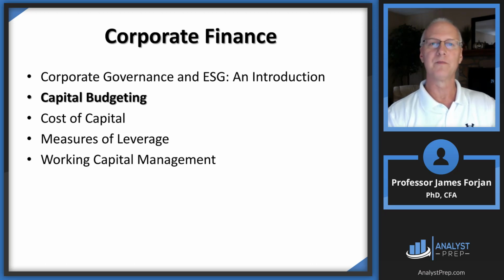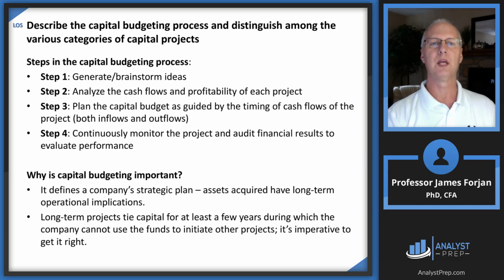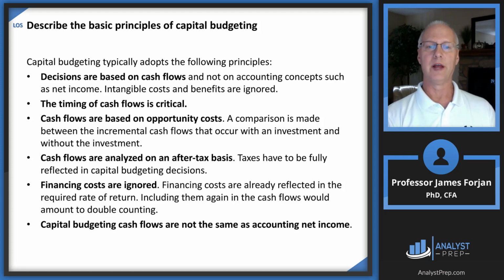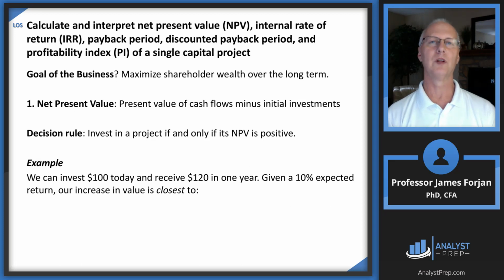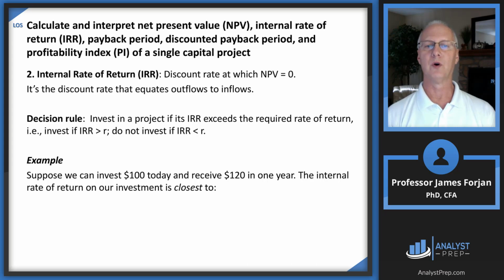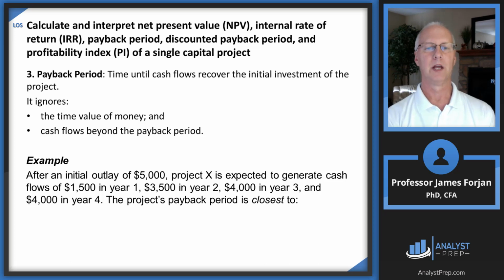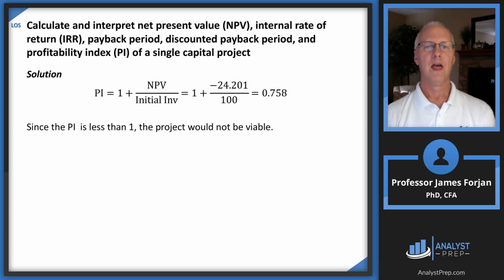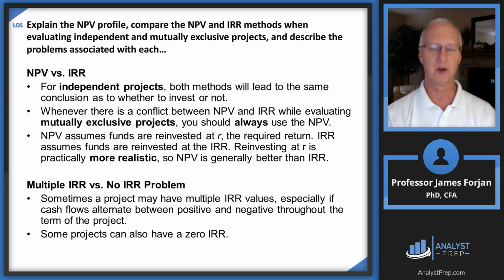Capital Budgeting (2021 Level I CFA® Exam – Reading 32)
2020 Level I CFA® Program Video Lessons offered by AnalystPrep

Reading 32 – Capital Budgeting
– LOS 32a: describe the capital budgeting process and distinguish among the various categories of capital projects
– LOS 32c: explain how the evaluation and selection of capital projects is affected by mutually exclusive projects, project sequencing, and capital rationing
– LOS 32d: calculate and interpret net present value (NPV), internal rate of return (IRR), payback period, discounted payback period, and profitability index (PI) of a single capital project
– LOS 32e: explain the NPV profile, compare the NPV and IRR methods when evaluating independent and mutually exclusive projects, and describe the problems associated with each of the evaluation methods
– LOS 32f: contrast the NPV decision rule to the IRR decision rule and identify problems associated with the IRR rule
– LOS 32g: describe expected relations among an investment’s NPV, company value, and share price